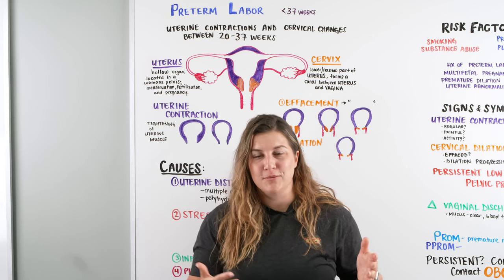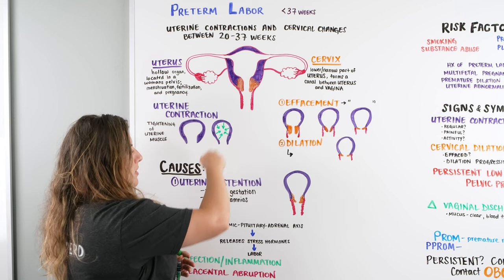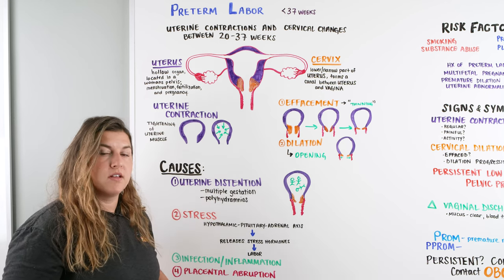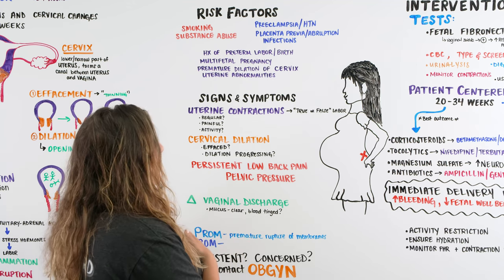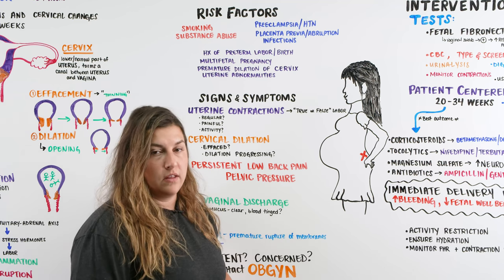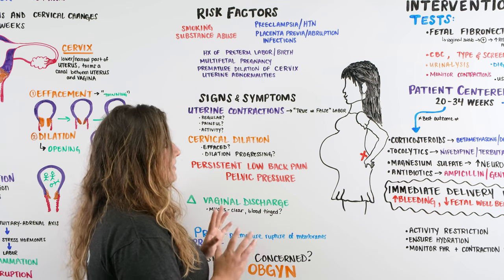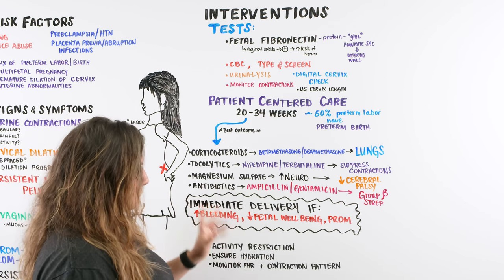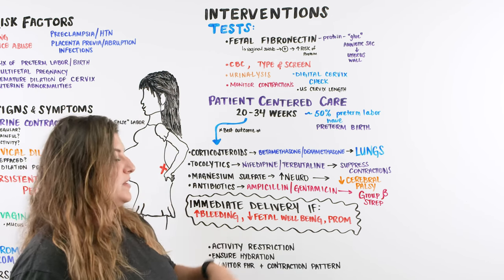Preterm Labor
Ninja Nerds!
In this lecture Professor Kristin Beach, MSN, BSN, RN will be presenting on Preterm Labor. To see what else will be talked about, please see the chapters below in the table of contents. We hope you enjoy this lecture and be sure to support us below!

Table of Contents:
0:00 Lab
0:24 Introduction to Preterm Labor
1:01 Pathophysiology
3:33 Causes
5:45 Risk Factors
7:13 Signs & Symptoms
9:42 Diagnosis & Treatment
15:58 Comment, Like, SUBSCRIBE!